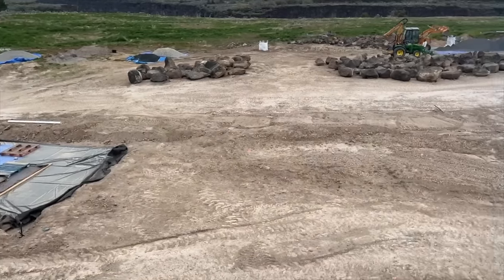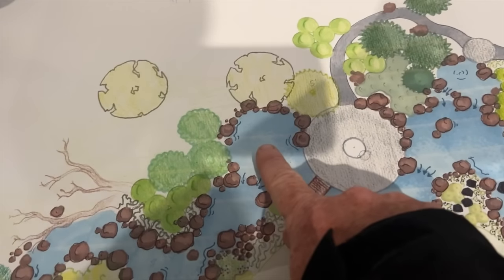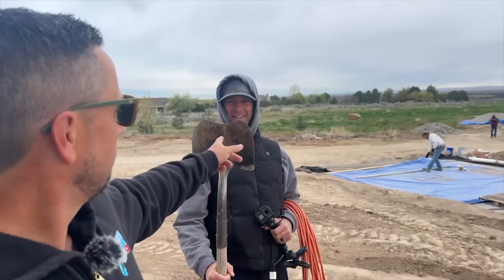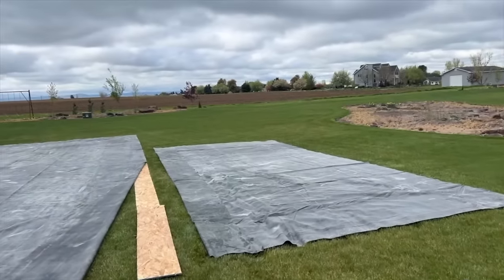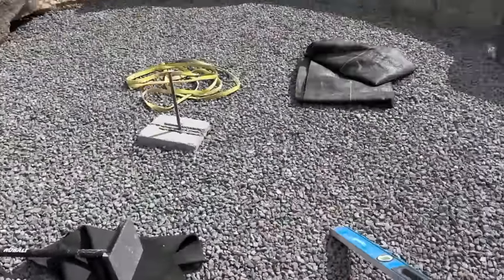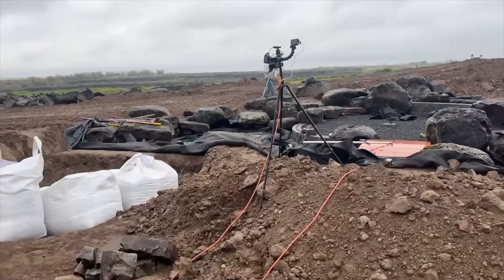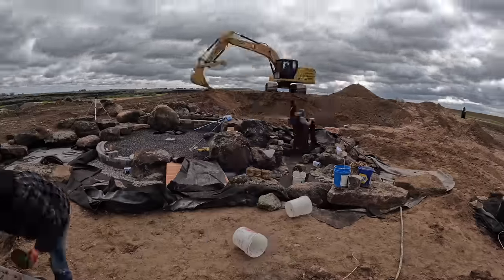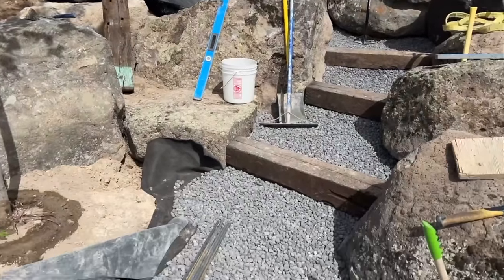Massive Backyard Oasis - 185 Foot Long Stream Installation PART 1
Brian heads out to Idaho working together with Jaak from @AtlantisWaterGardens and Ralph from @pondscapesaz to build a massive 185 foot long stream.

Aqualand – Aquascape Inc. corporate headquarters:
901 Aqualand Way St. Charles, IL 60174